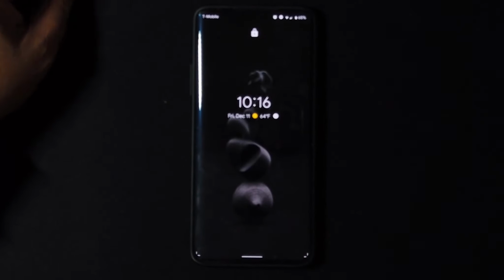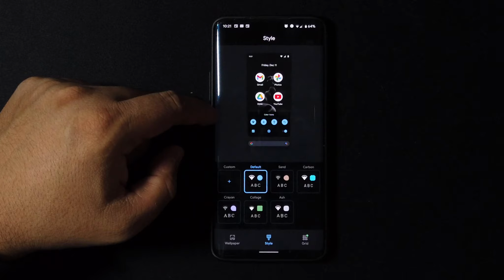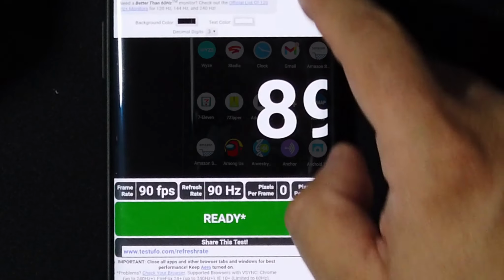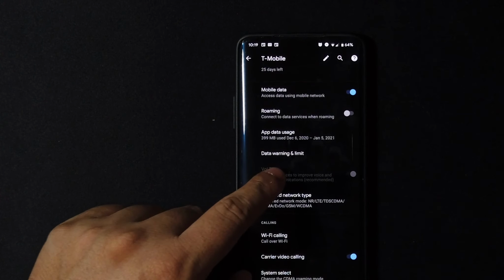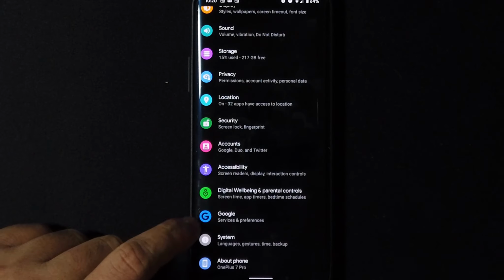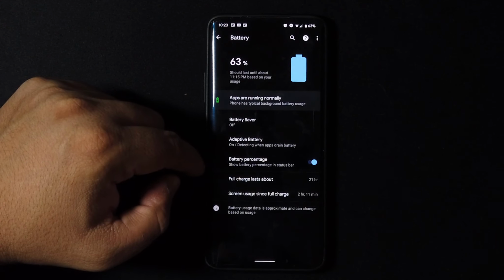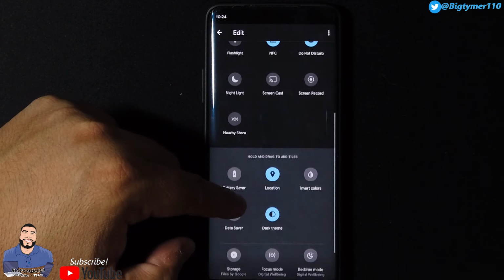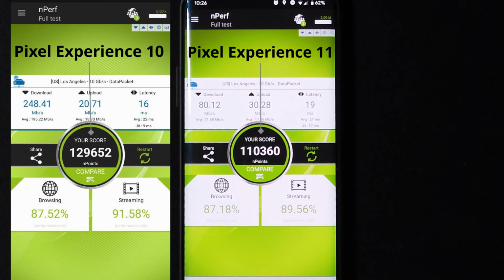Pixel Experience 11[Beta 5] [Android 11] [One Plus 7 Pro]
Pixel Experience 11 is Finally Here! Come and check it out!